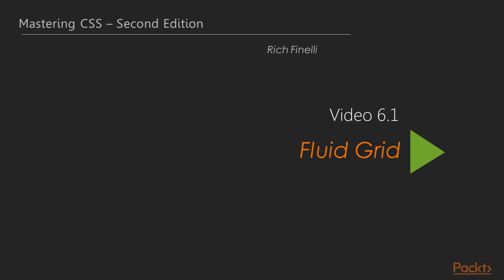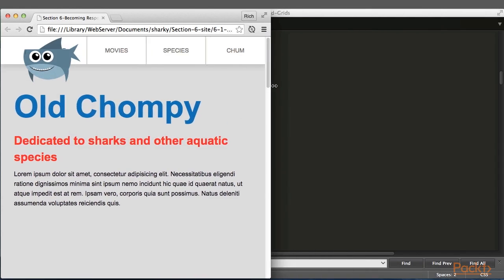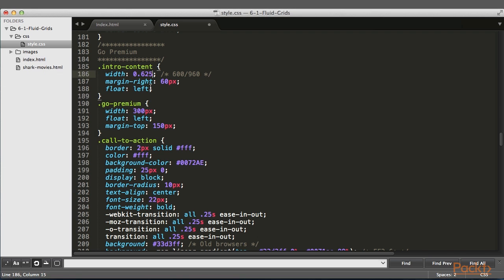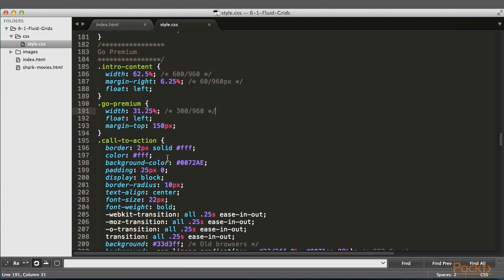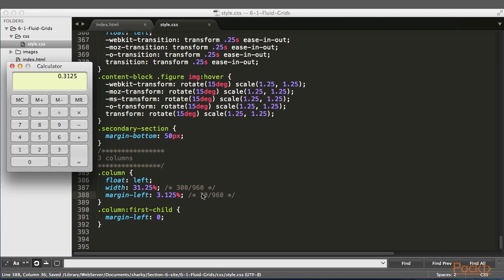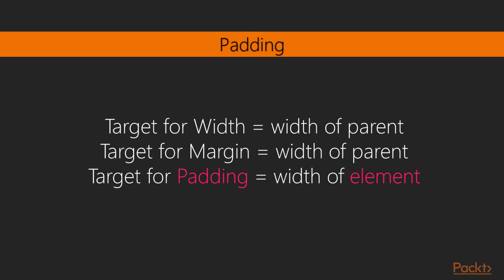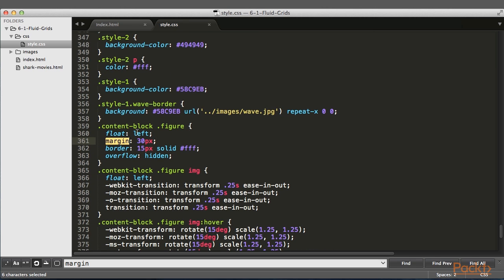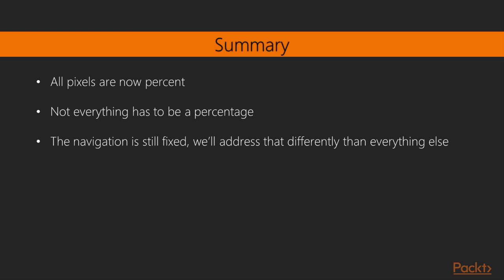Mastering CSS - Second Edition : Fluid Grid | packtpub.com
Creating a fluid percent-age-based layout.
• Learn the formula
• Apply the formula to widths
• Apply the formula to margins and padding